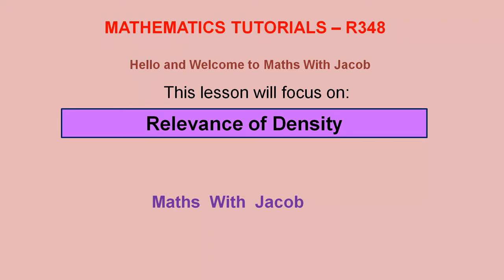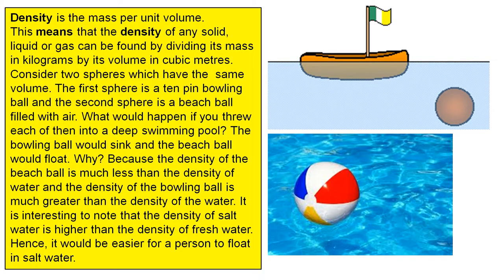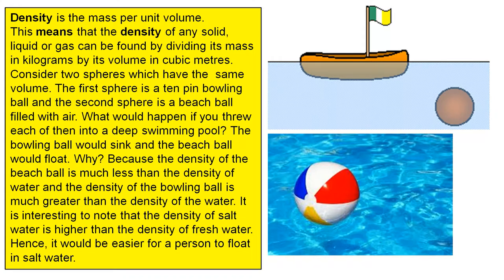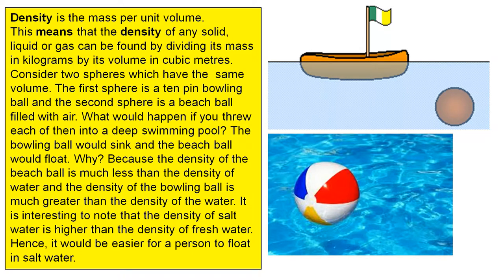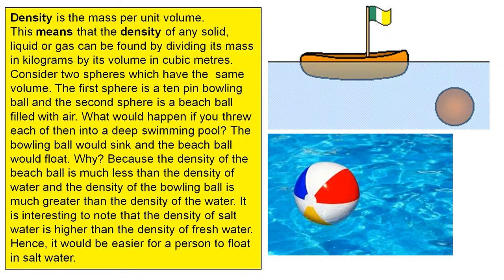Density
This video looks at density and some examples are given to show how it occurs in real life.